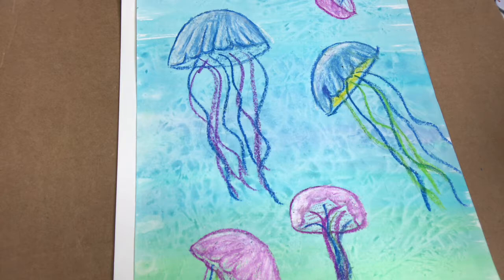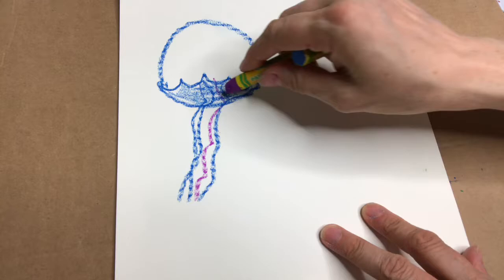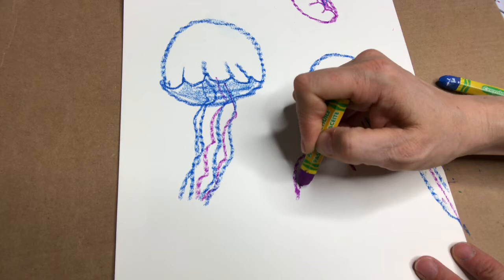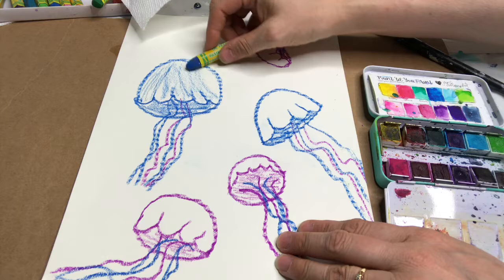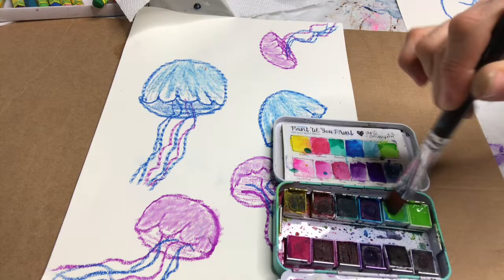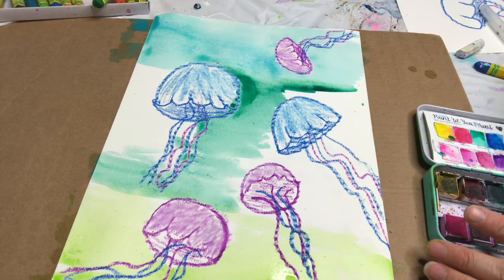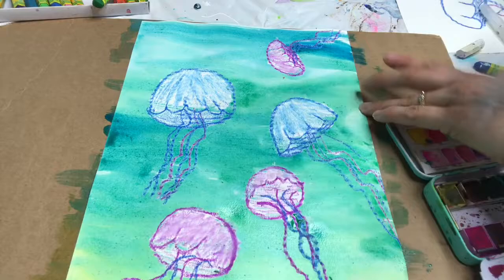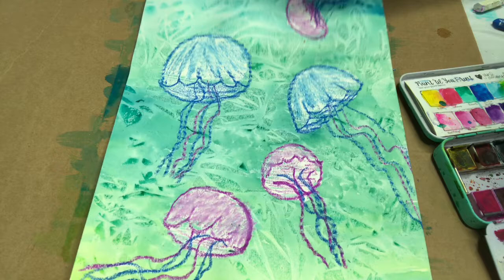Jellyfish Painting Tutorial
Learn how to do this fun jellyfish painting using oil pastels and watercolors.  Learn watercolor painting techniques and oil pastel resist.  Watch this fun, easy painting video and join the fun.  Happy Creating!